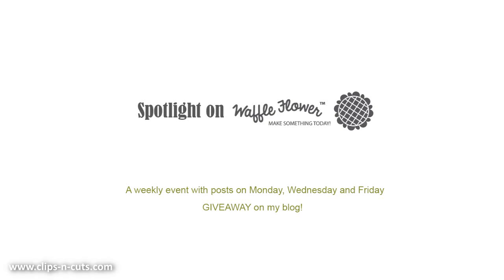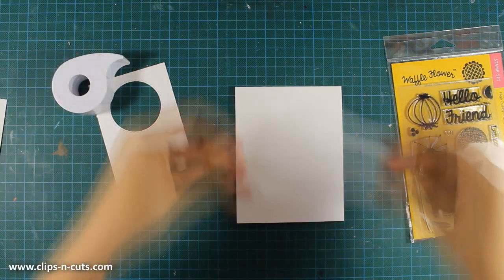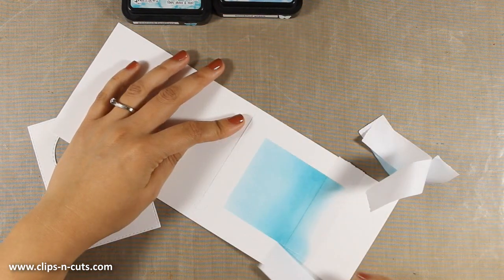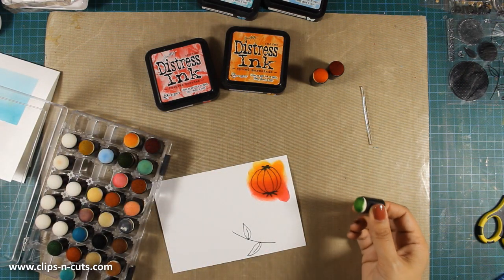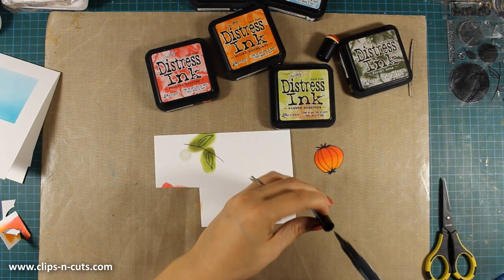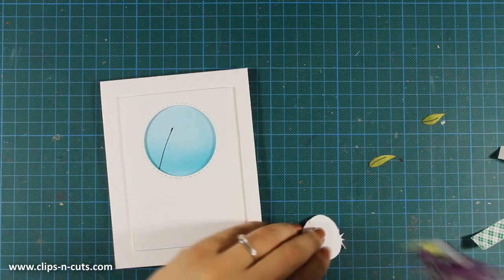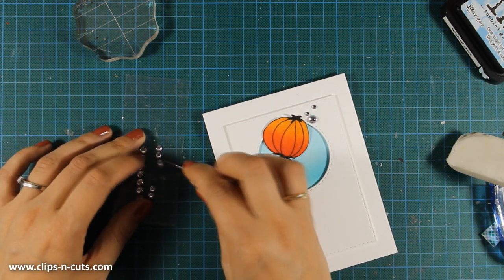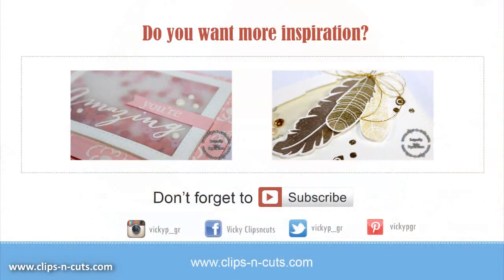Waffle Flower stamps | Mother's day card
Step by step video on creating a mother's day card using stamping and die cutting techniques.